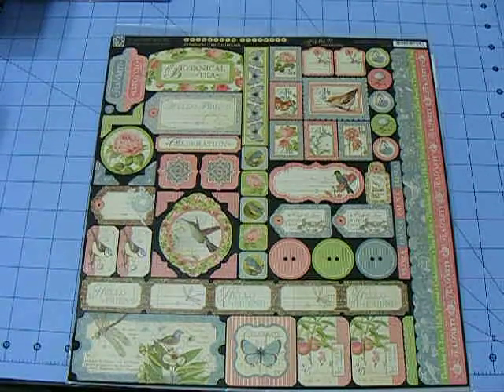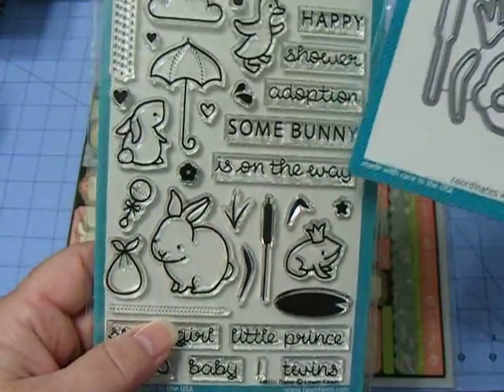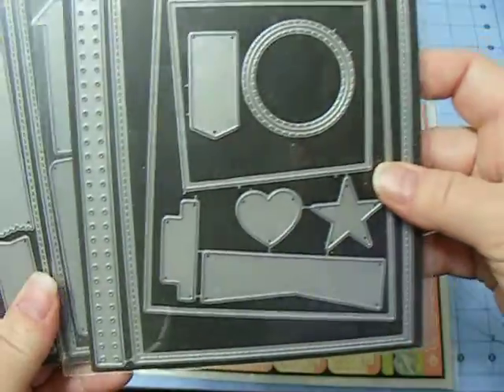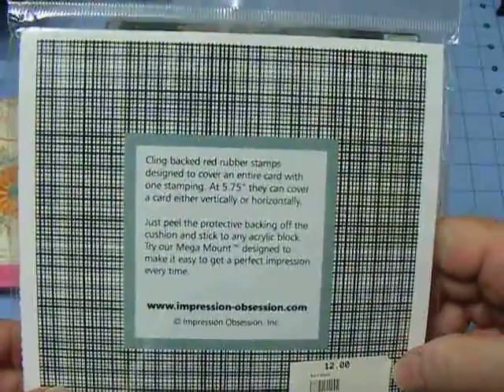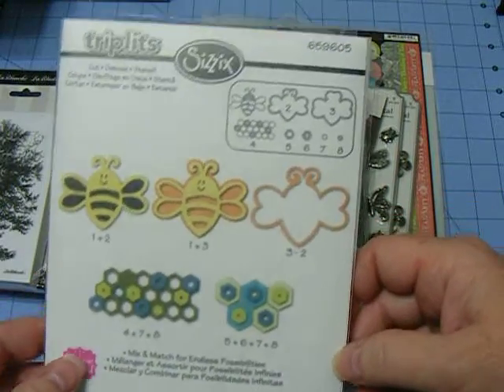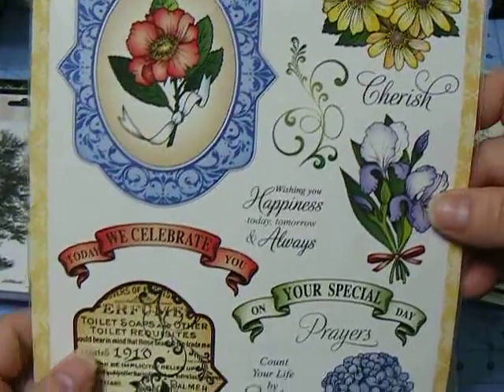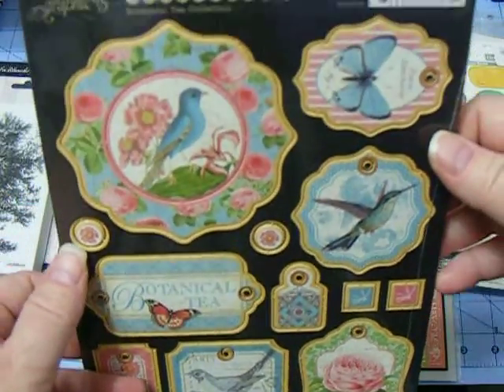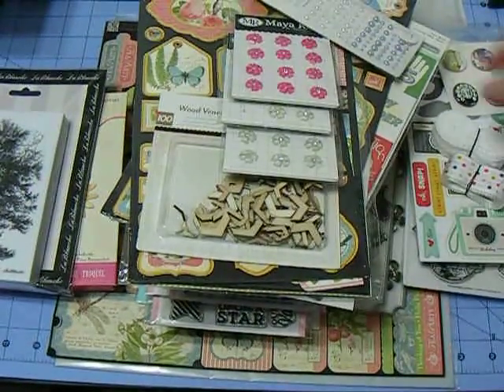Haul for May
Awesome HAUL from my favorite local scrapbook store, Family Memories!! Featuring MFT, Lawn Fawn, Sizzix, Memory Box and more!! Become a Diva with Debbie and rack up the savings too! Thanks Debbie I love my new goodies!!